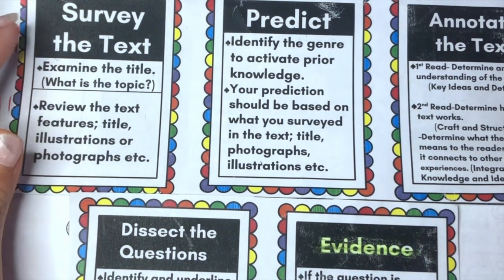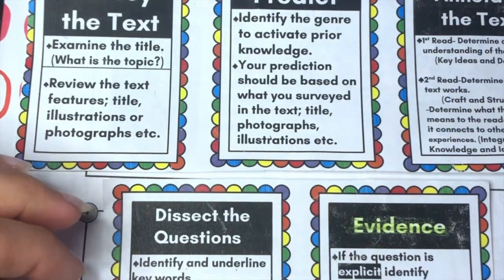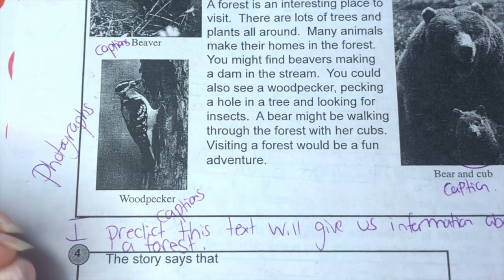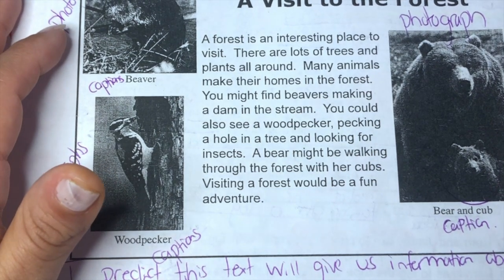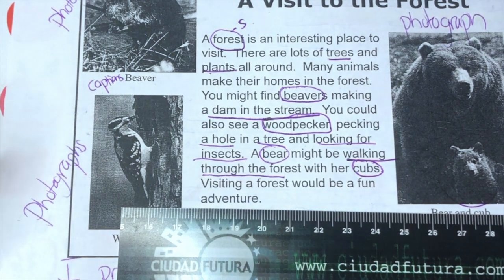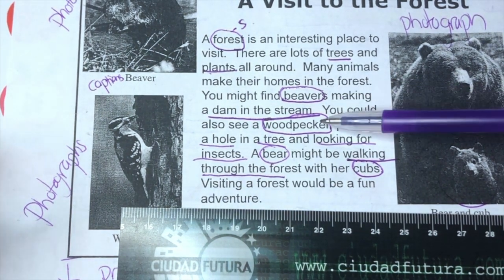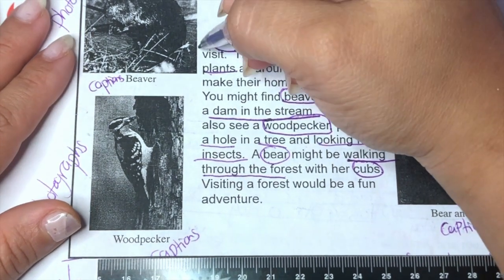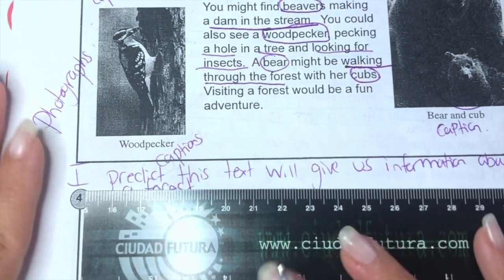SAT-12 A Visit to the Forest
This video is about SAT-12 A Visit to the Forest